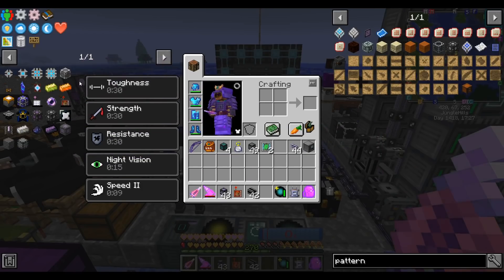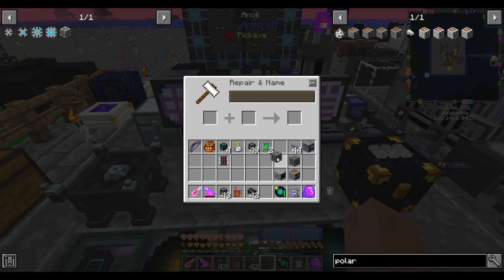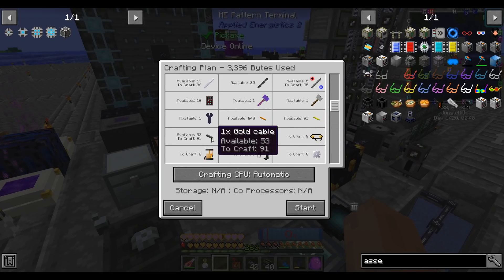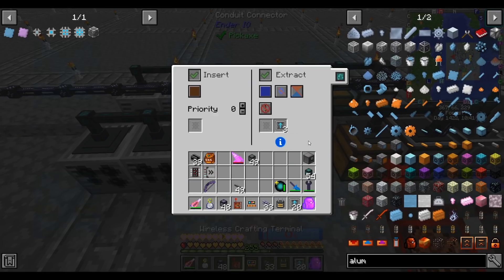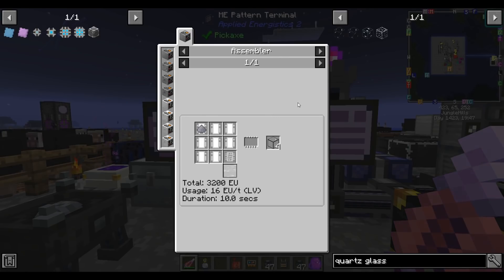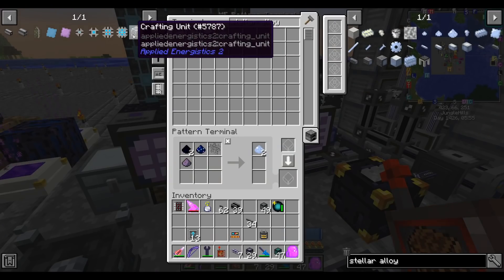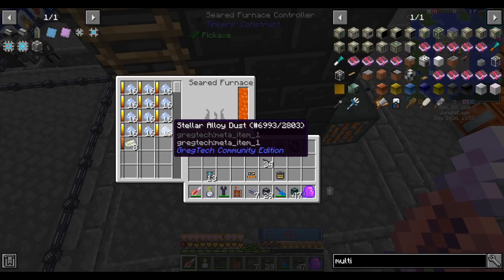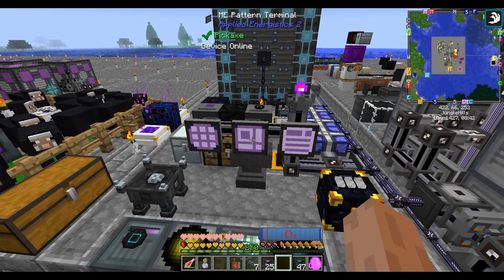FTB Interactions EP25: Autocrafting the Autocrafters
FTB Interactions is the largest and most ambitious progression pack FTB has developed to date. The pack was designed to encourage cross-mod interactions to solve logistical challenges, defeat buffed mobs, outright cheese traditional obstacles, and even automate the killing of bosses. It's a progression and quest driven pack that is targeted towards people looking for a long term challenge for themselves or in a server setting with teams in mind.